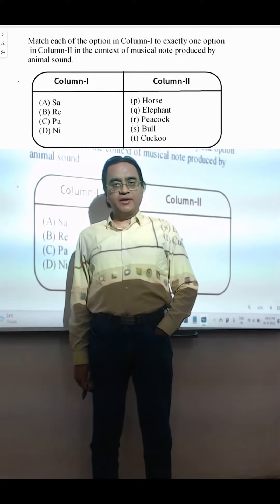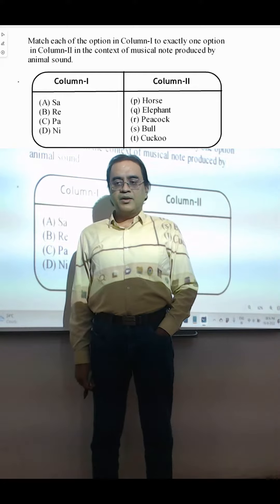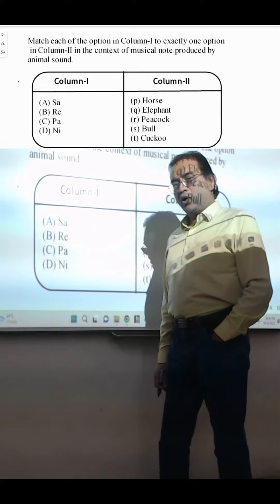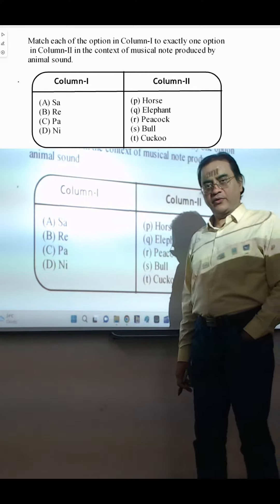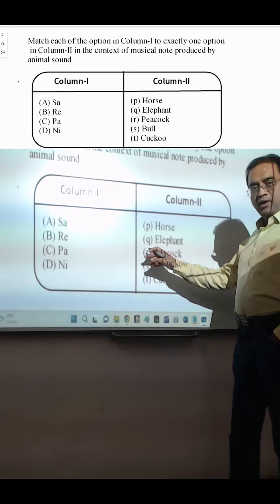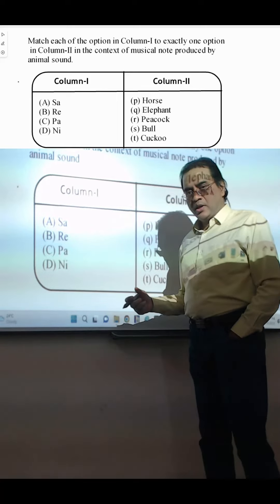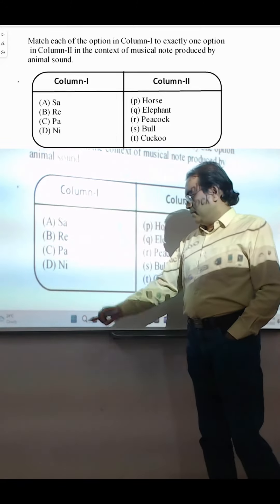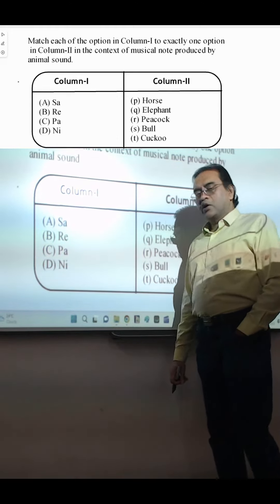Musical Notes & Animal Sounds ~ Vertical